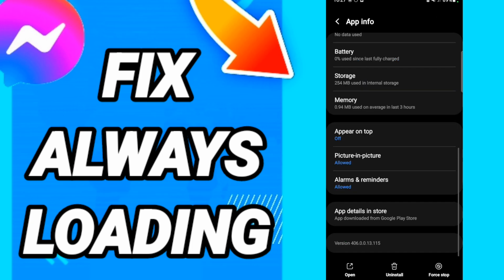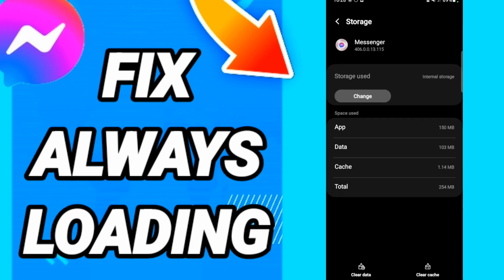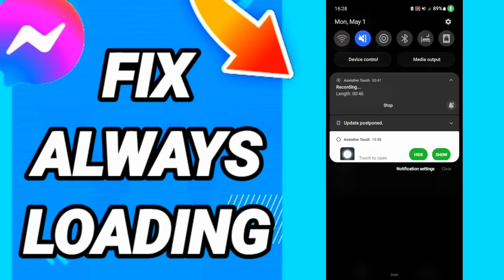How To Fix Always Loading On Messenger App